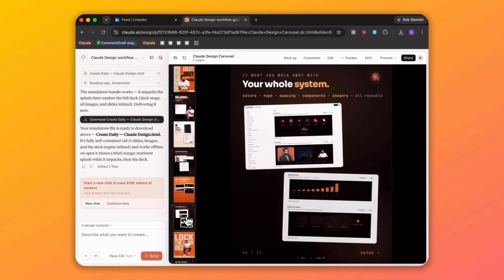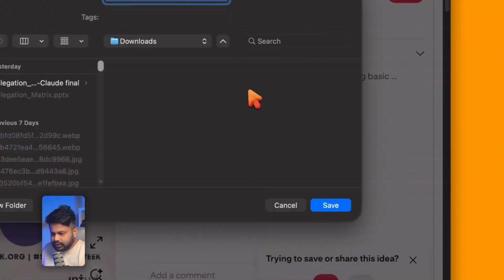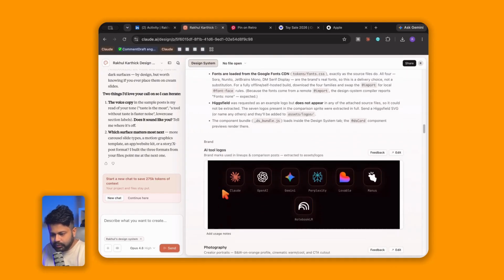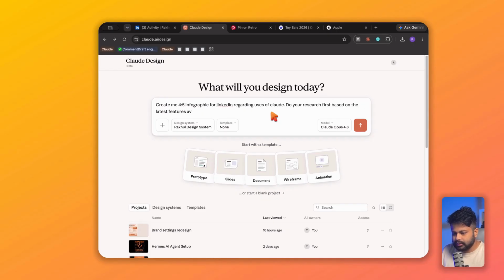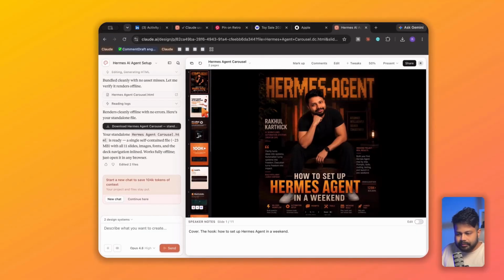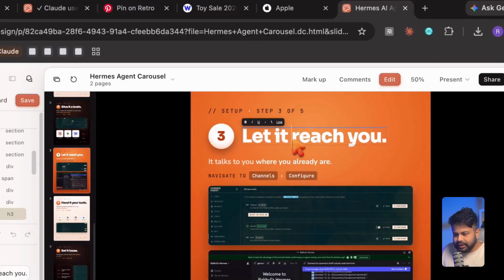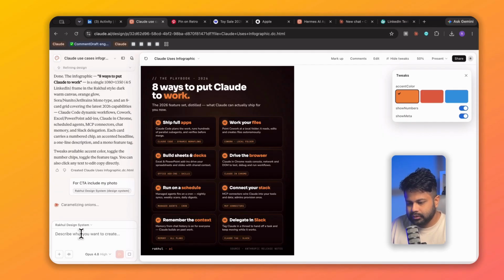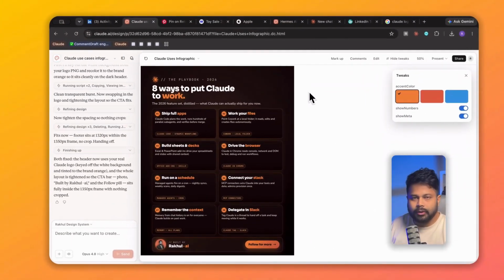How I Design All My Social Posts With Claude Design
I drop a link into Claude Design and it rebuilds my entire brand in seconds. Same colors, same fonts, same vibe. Then it designs my social posts for me. In this video I walk through my full workflow, from building a brand design system once to shipping branded carousels every day. No Canva, no templates, no designer.

What I cover:

Building a design system from a website link or Pinterest boards
Feeding Claude your colors, fonts, logos, GitHub code, and Figma files
Writing the carousel structure and script
Designing the post and iterating until it looks right

Exporting to PDF, PowerPoint, HTML, or Claude Code

0:00 Intro: one link, your whole brand
0:32 Building your brand design system
3:00 My design system, explained
3:58 Creating your first graphic
5:03 The finished carousel, slide by slide
7:06 Export options that keep quality
7:52 Tweaking inside Claude
8:18 Caption it, then post
09:02 Live build: an infographic from scratch

Want my exact Claude Design prompt and setup steps?

Comment DESIGN and I will send it over.